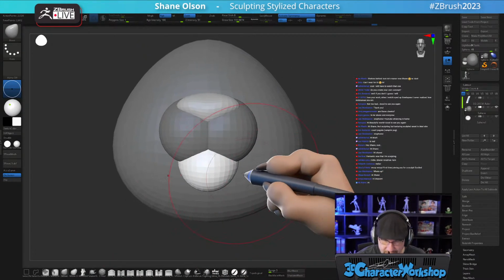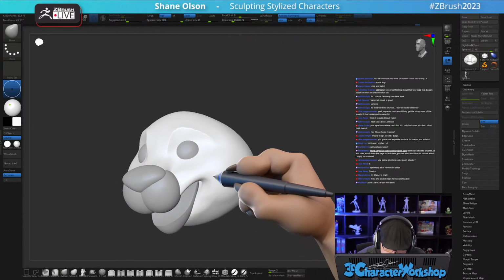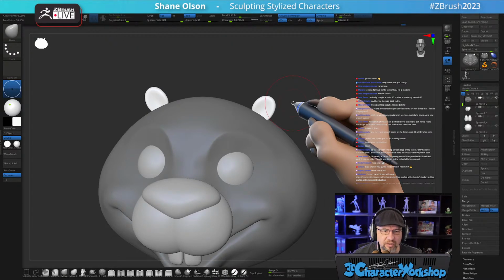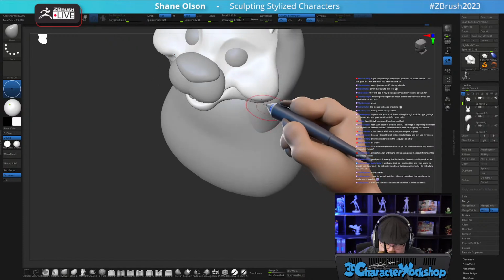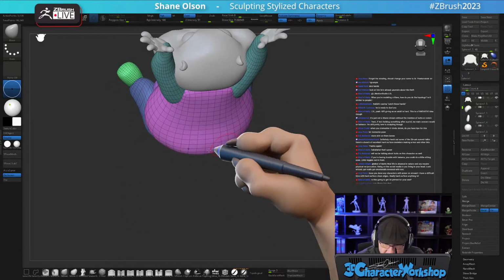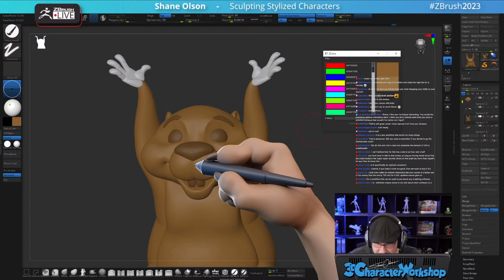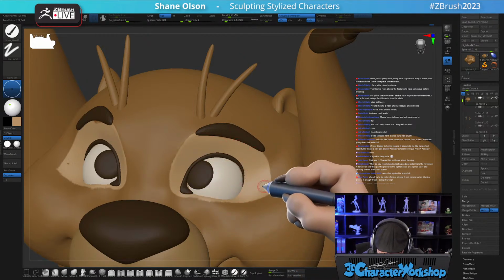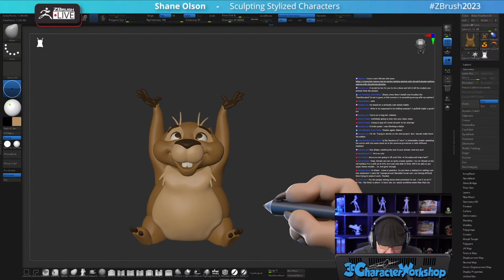Sculpting Stylized Characters – Shane Olson – ZBrush 2022